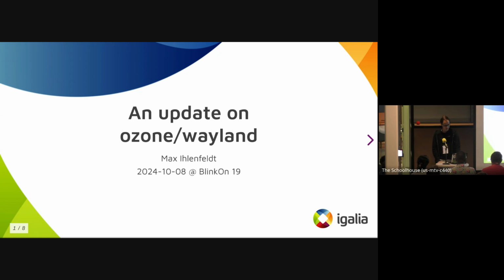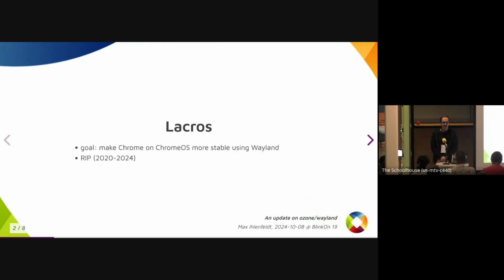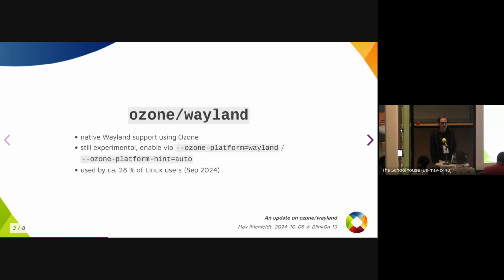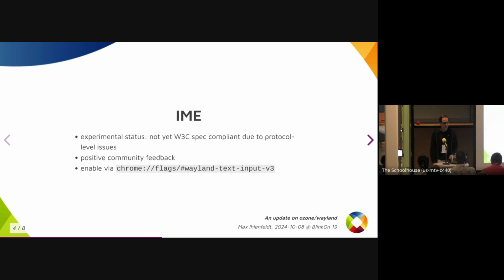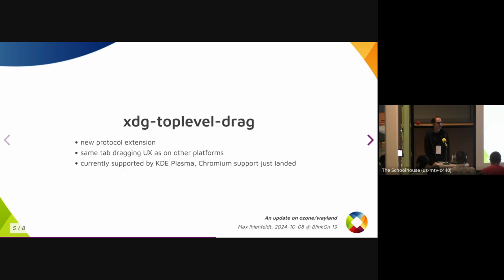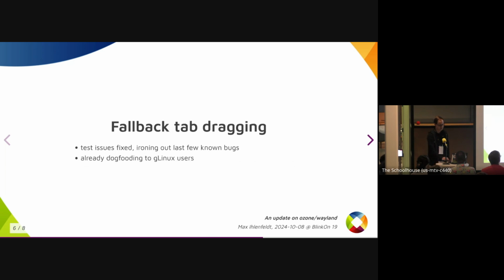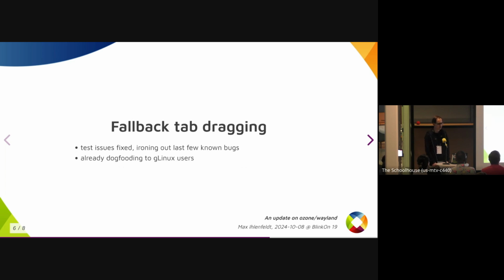An update on ozone/wayland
This lightning talk highlights the latest advancements in Chromium's Wayland support as we move toward its stabilization.